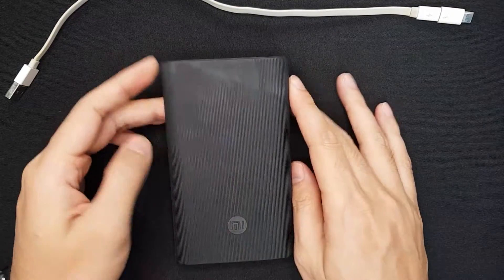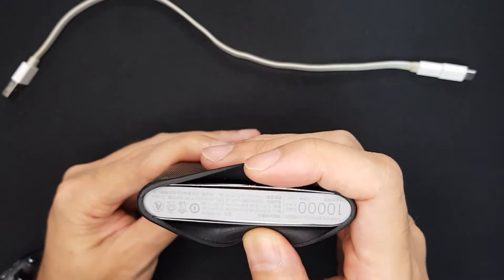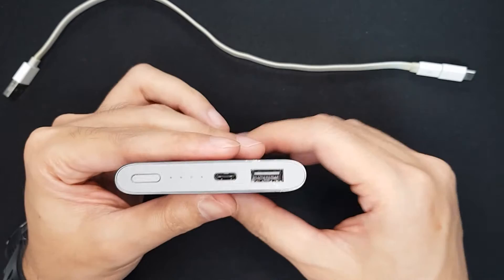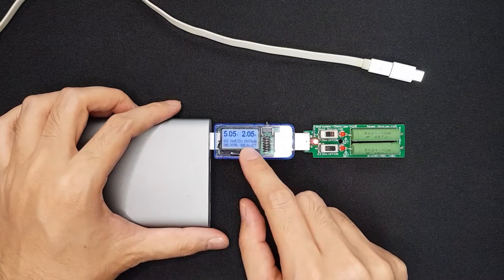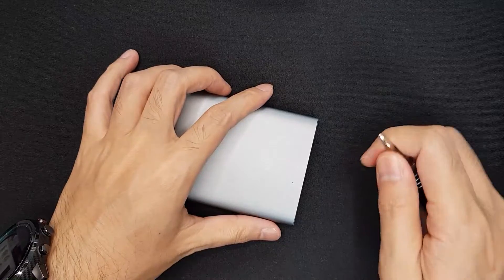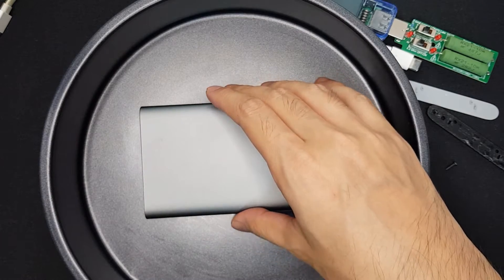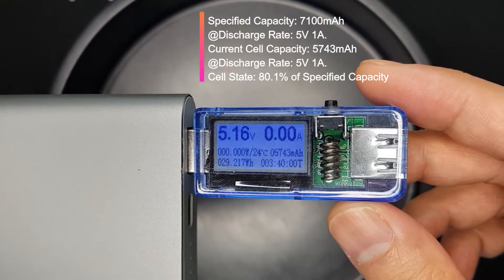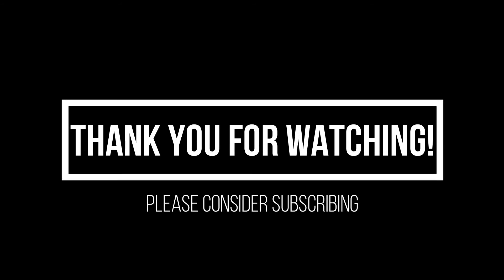Xiaomi Power Bank Pro | Will it Explode? Test and Review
I have a deformed Xiaomi Power Bank Pro. Here, I will test and review the Lithium cell. Will It explode during the experiment?
This is the Xiaomi Power Bank Pro (PLM01ZM, PLM03ZM). Should I buy the new Xiaomi Power Bank 3 (PLM12ZM) or the Xiaomi Power Bank 3 Pro (PLM07ZM)? Please suggest one for me in the comments below.